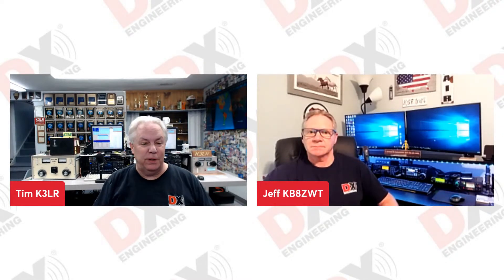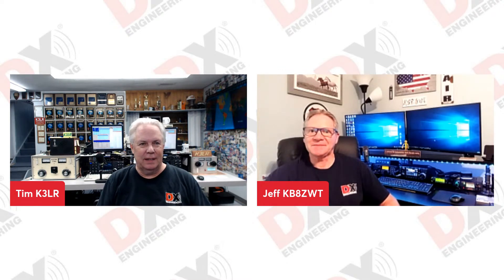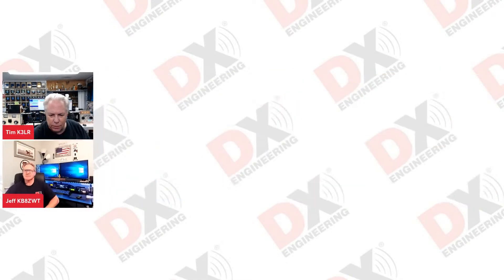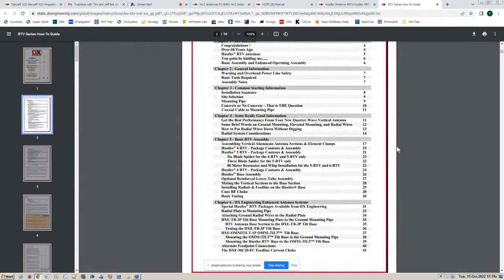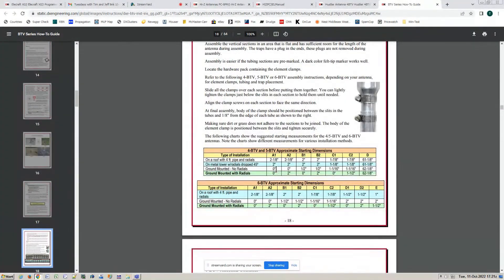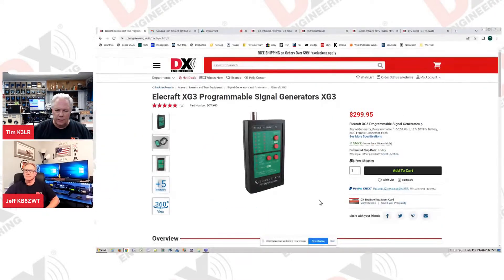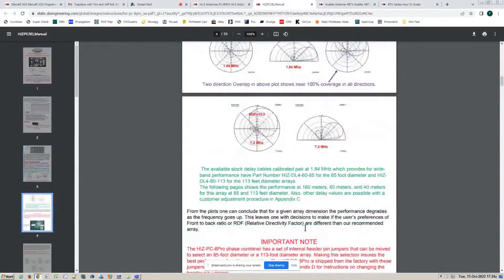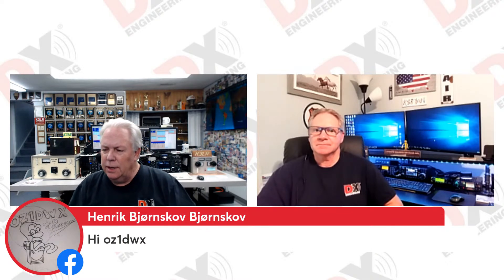Ground Radials - Tuesdays with Tim and Jeff 10/11/22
Hi-Z Antennas, ground radials and the XG3 signal source on this week's episode of Tuesdays with Tim, K3LR and Jeff, KB8ZWT